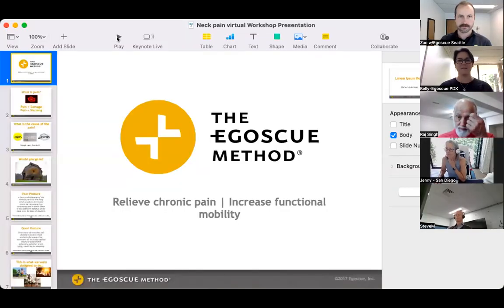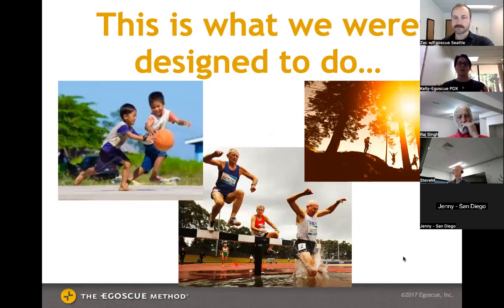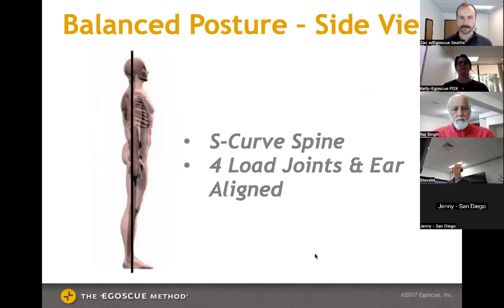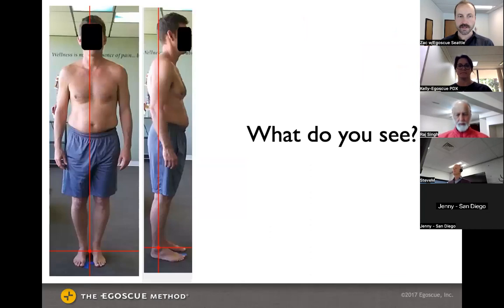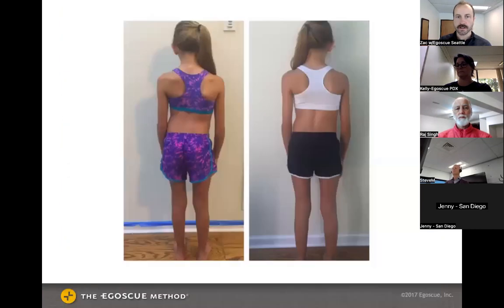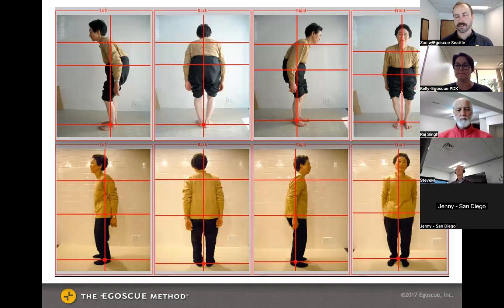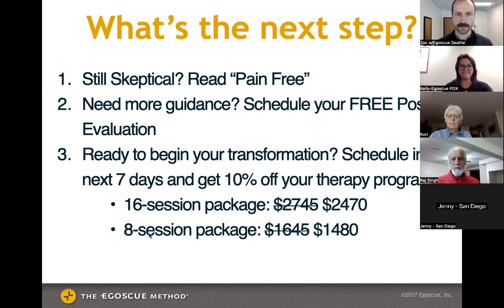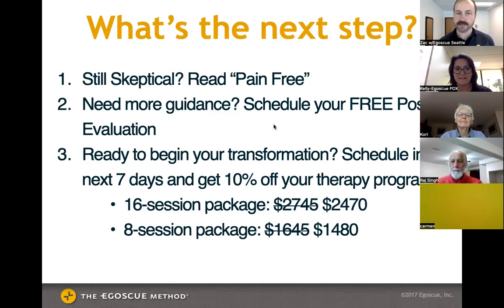How to fix your neck pain with the Egoscue Method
Learn how your neck pain is related to your posture and how to fix it.
Recording of our free webinar.